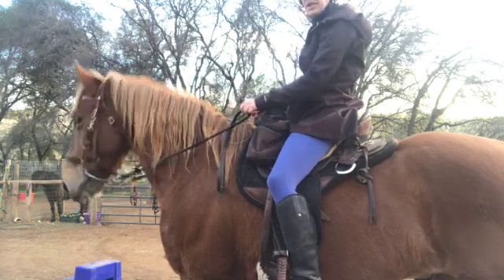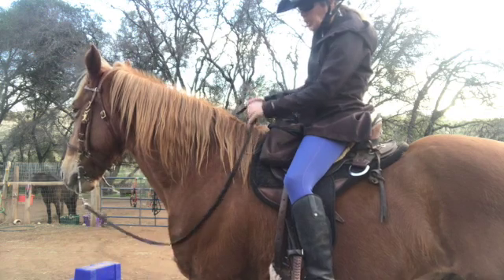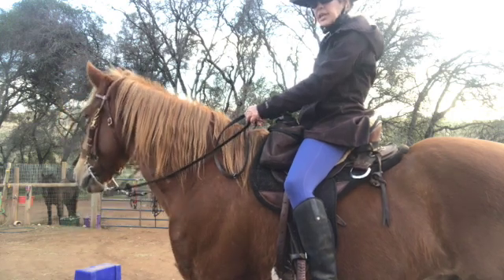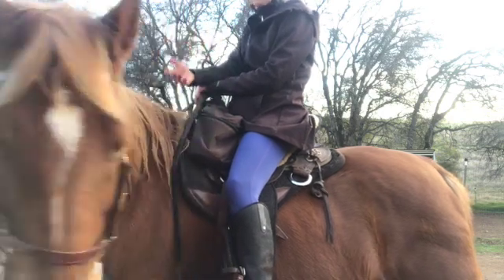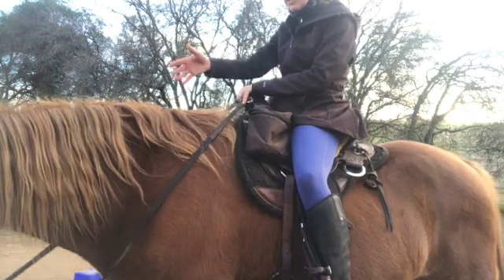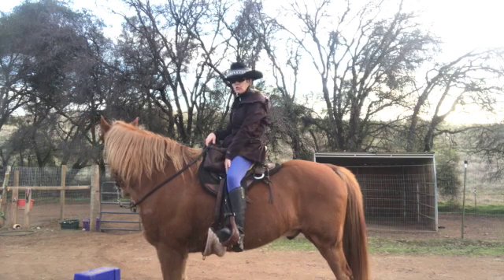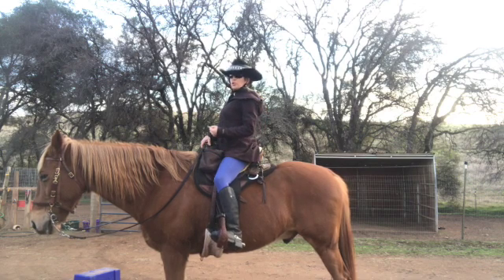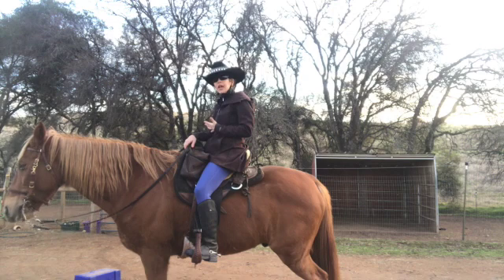How To Use Your Hands With Gaited Horses -Soft Hands Part 2 -Gaited Horses